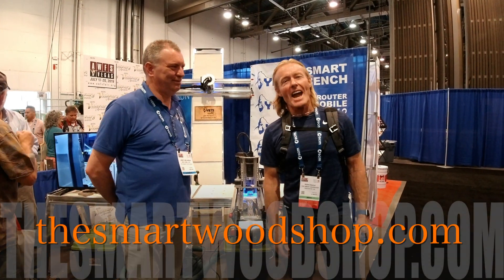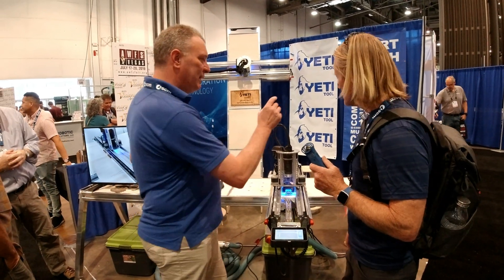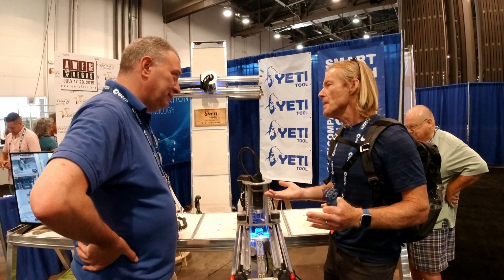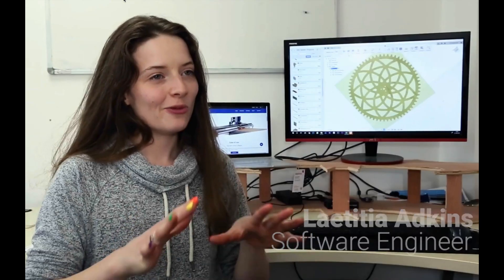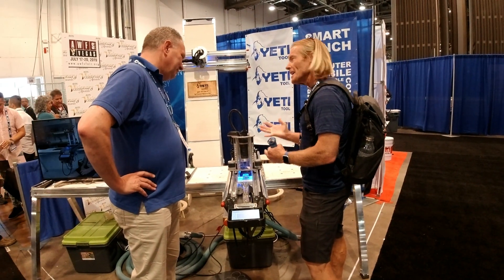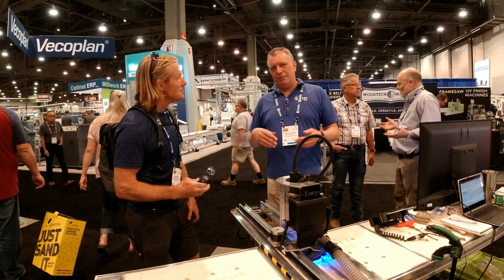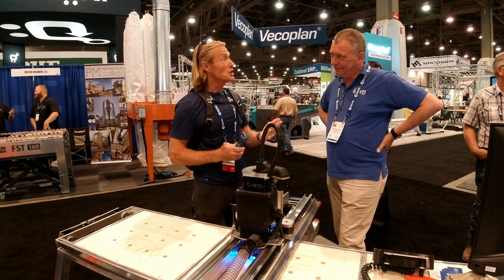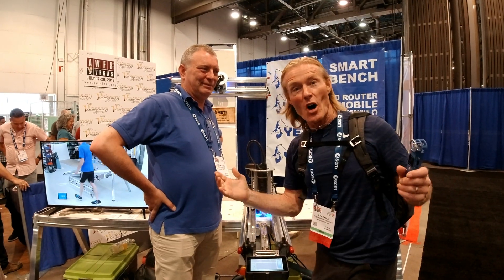Really? A jobsite CNC!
Wow! a portable full-size CNC that sets up in 3 minutes.